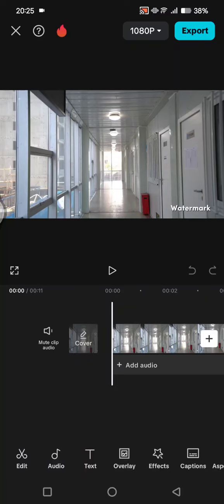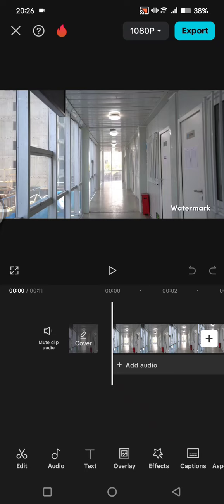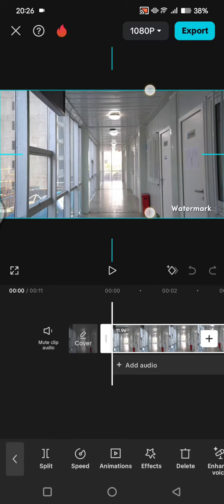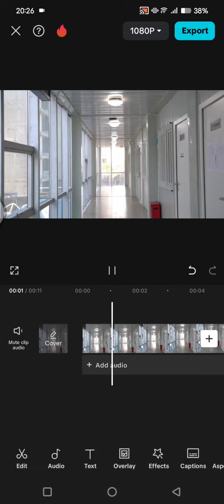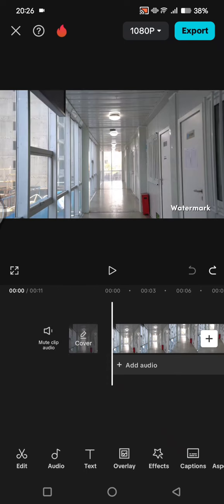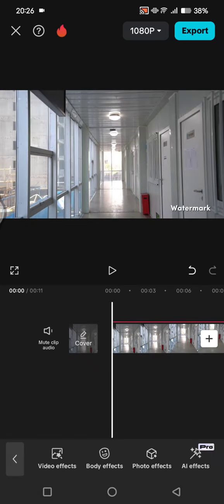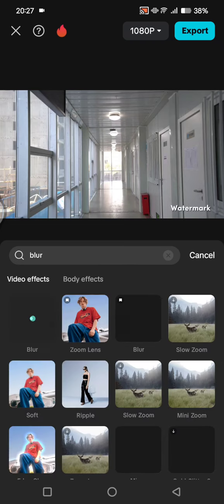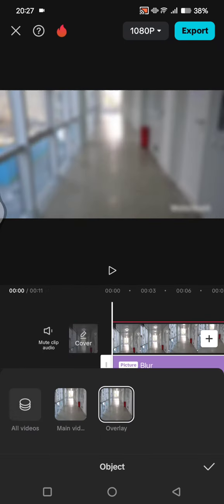❤️ GUIDE: How To Remove Watermark From Video In CapCut | Full Tutorial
This is how you can remove watermark from videos using CapCut